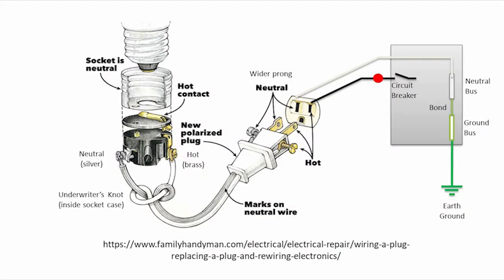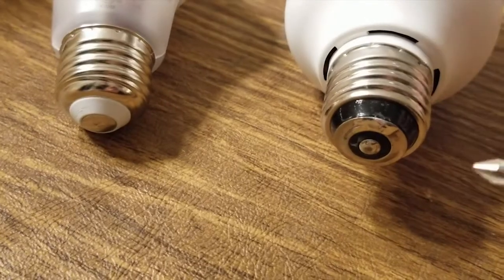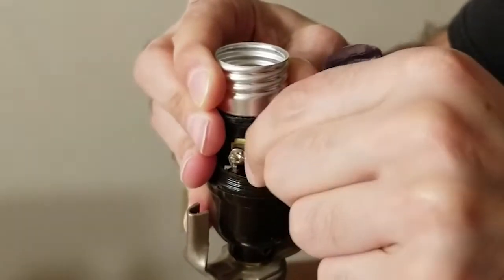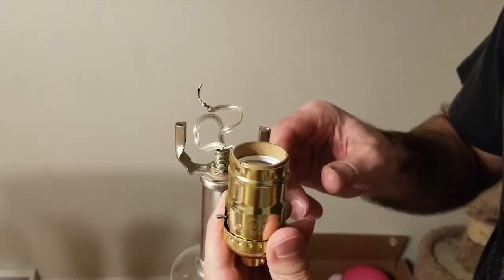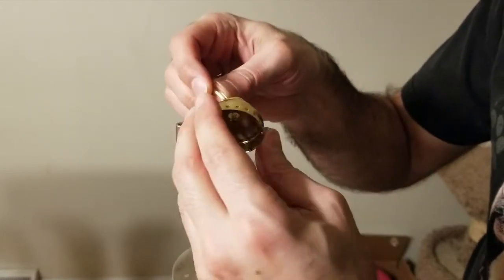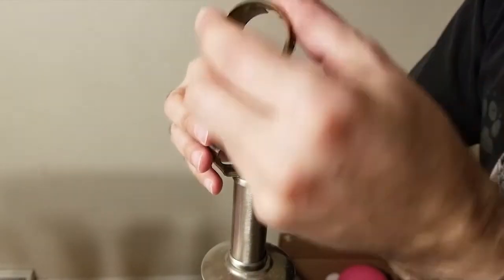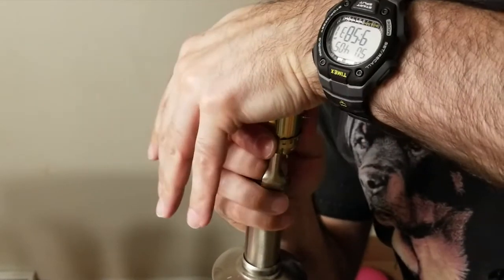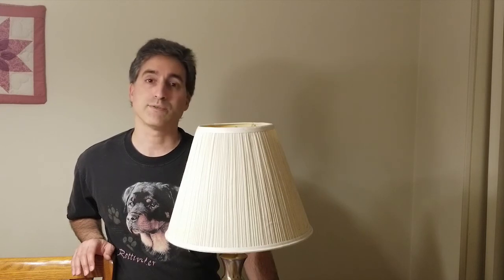Replacing the Socket in a Table Lamp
In this video, I will show you how to replace the socket of a table lamp. In addition, we'll see why lamps are wired the way they are and learn some tips on wire management and lamp assembly.
I hope you enjoy it. I managed to condense an hour-long project into about 12 minutes, so please let me know if there is anything I trimmed too much.